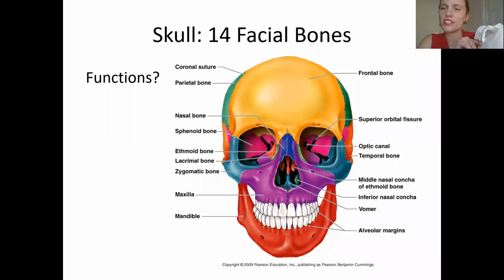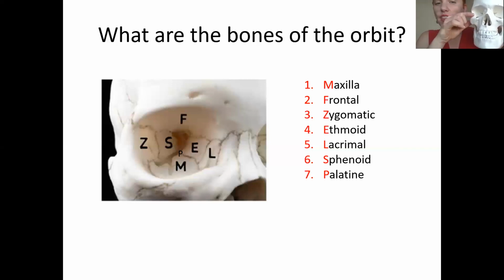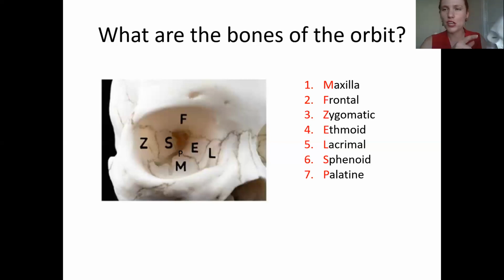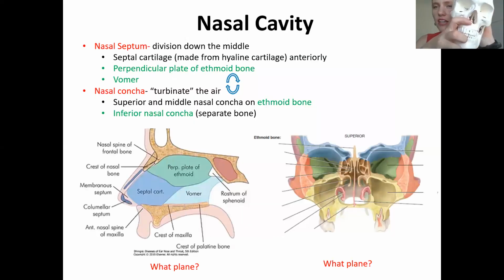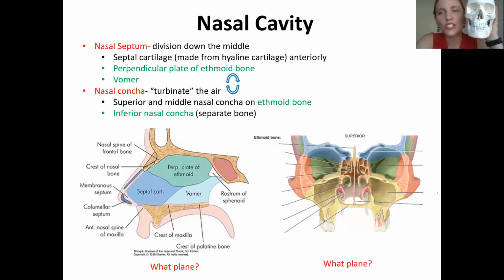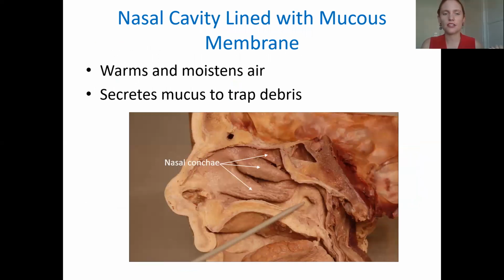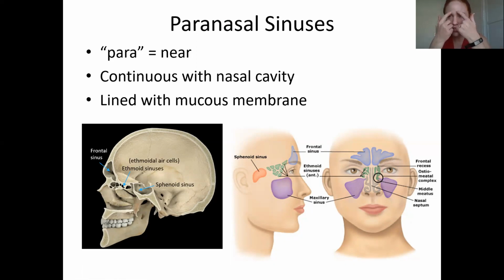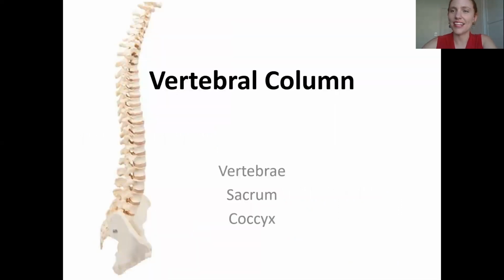Axial Facial Bones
2nd video of Axial Skeleton lecture